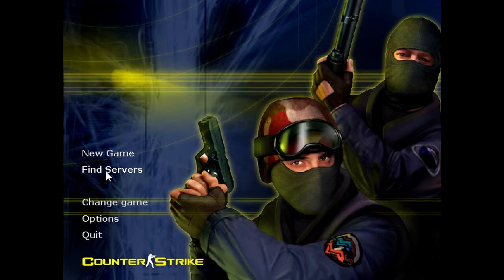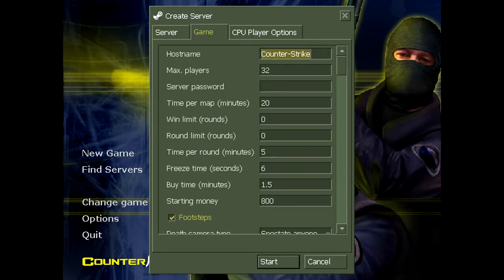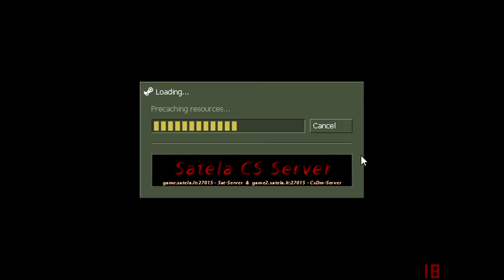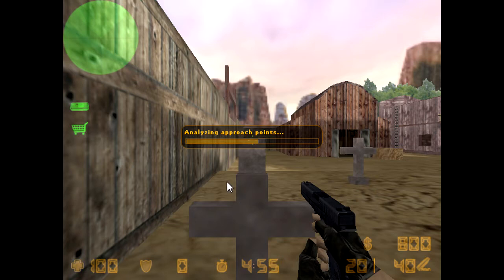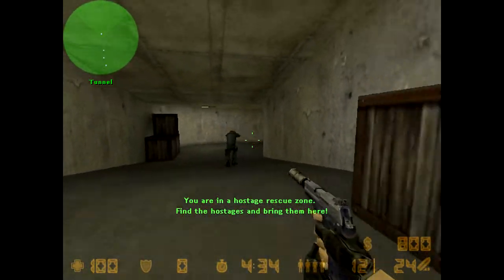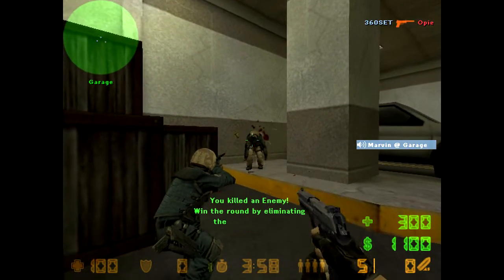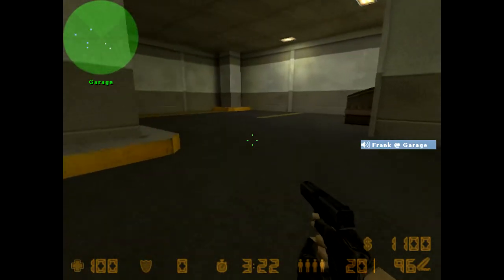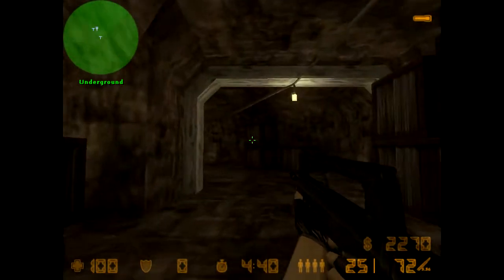Tutorial: How to get Counter Strike 1.6 for free